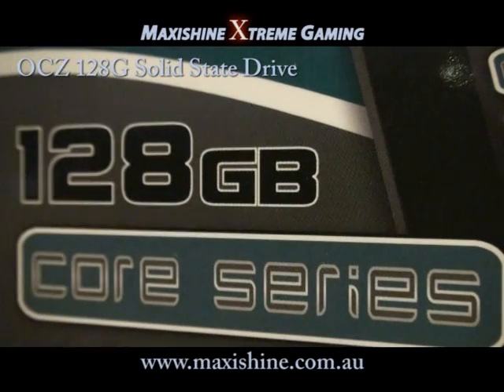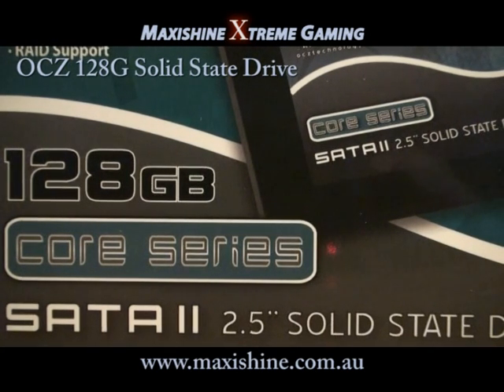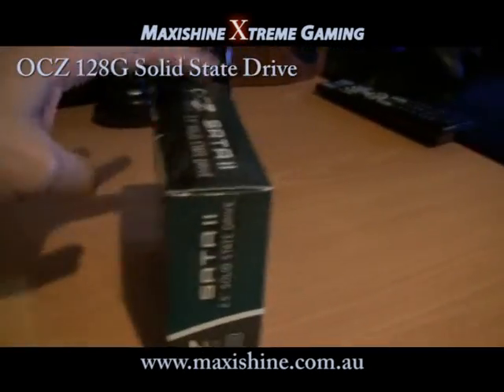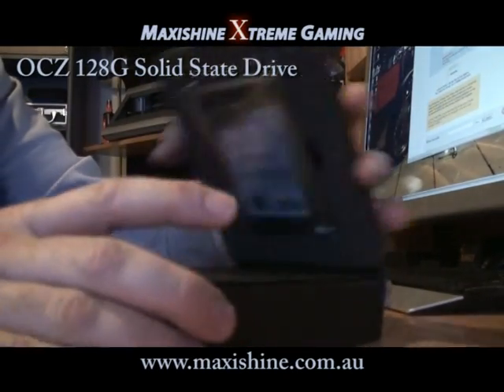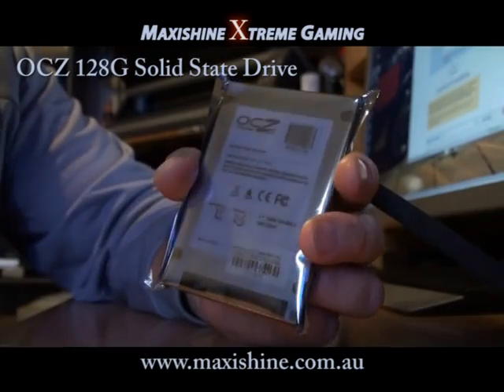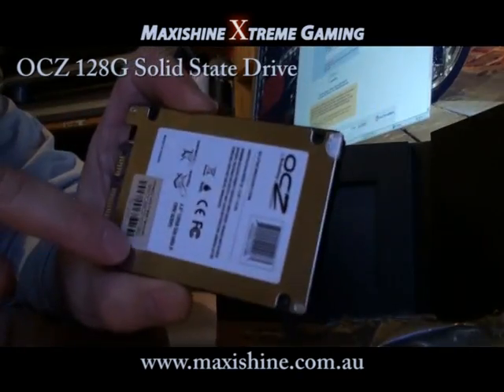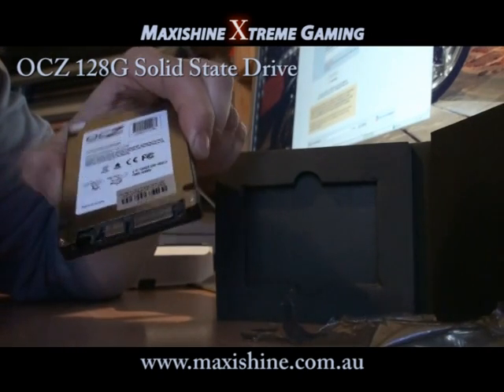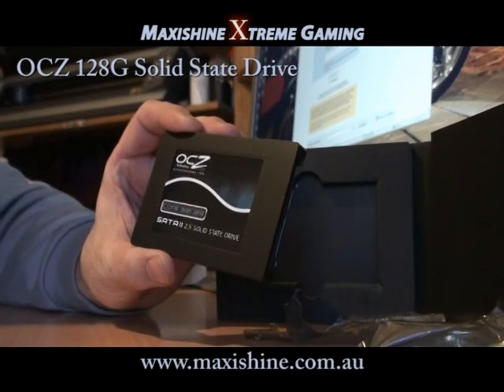OCZ Solid State Drive 128G Maxishine Review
Testing the latest In Hard Drive Technology